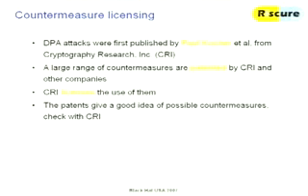2007_BlackHat_Vegas-V57-DeHaas-Side_Channel_Attacks-DPA-05.avi